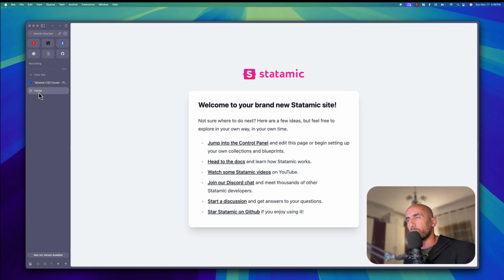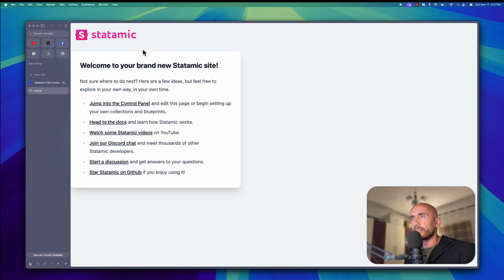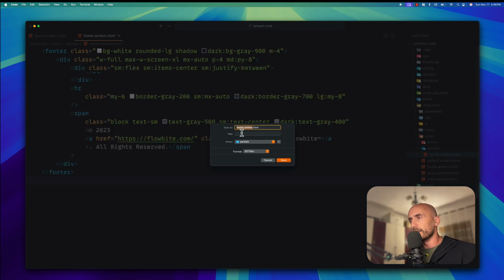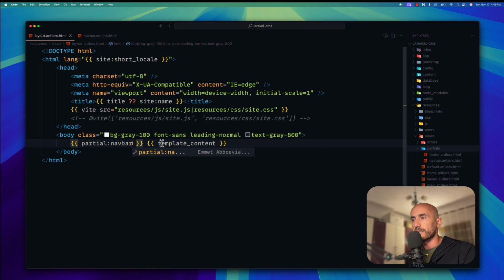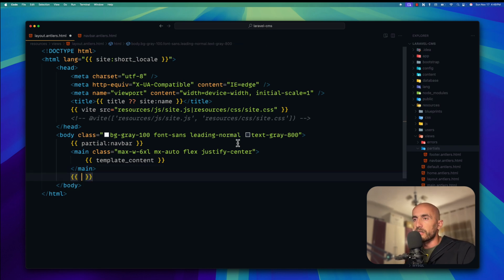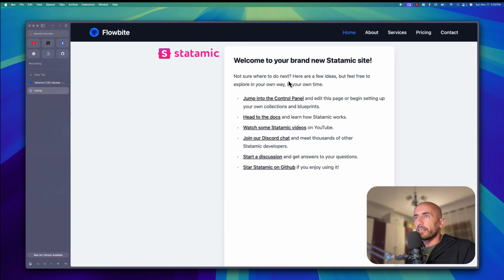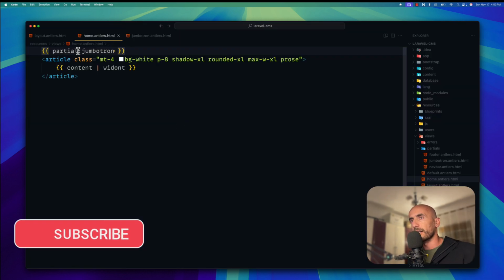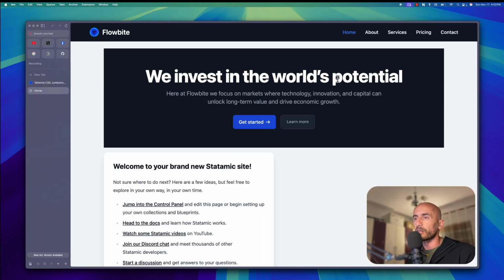5 Using Partials in Antlers Template Engine - Laravel Statamic Tutorial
Learn Laravel Statamic: Build Powerful, Headless Websites Fast!

In this comprehensive tutorial, you'll discover how to harness the power of Laravel Statamic to create stunning, dynamic websites without writing a single line of front-end code.

Key Topics Covered:

Introduction to Statamic: A deep dive into what Statamic is and its core concepts.
Setting Up a New Statamic Project: A step-by-step guide to getting started with a fresh Statamic installation.
Content Modeling: Learn how to structure your content using Statamic's intuitive content modeling system.
Creating Templates: Design beautiful, responsive templates using Statamic's templating engine.
Working with Fields: Customize your content entry forms with a variety of field types.
Leveraging Collections: Organize your content into flexible collections for easy management.
Building a Blog: Create a fully-featured blog with pagination, search, and more.
Deploying Your Statamic Site: Learn how to deploy your Statamic site to production.
Advanced Topics: Explore advanced techniques like custom fields, global variables, and more.
Whether you're a seasoned Laravel developer or a newcomer to the world of headless CMS, this tutorial will equip you with the skills you need to build amazing websites with Statamic.